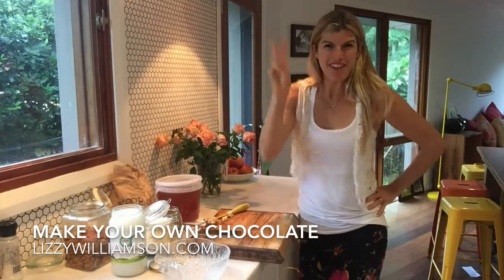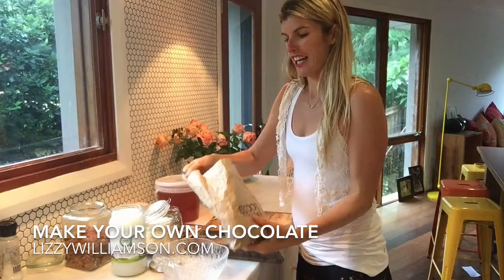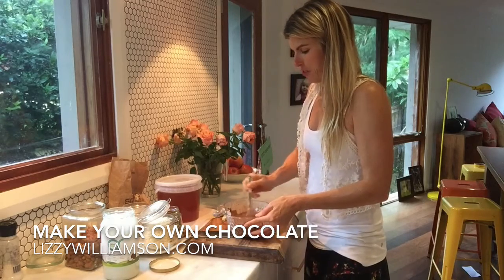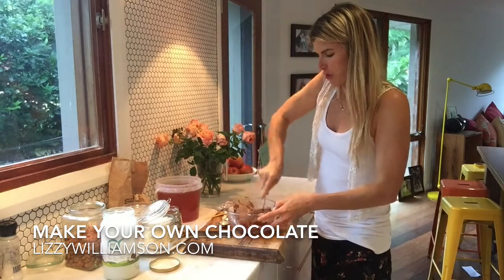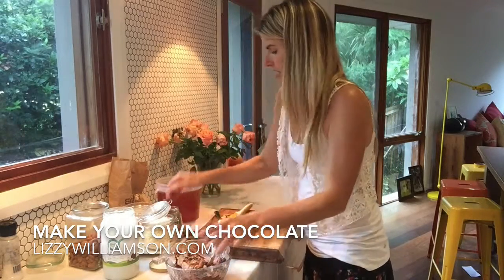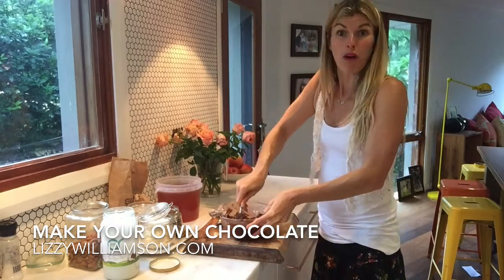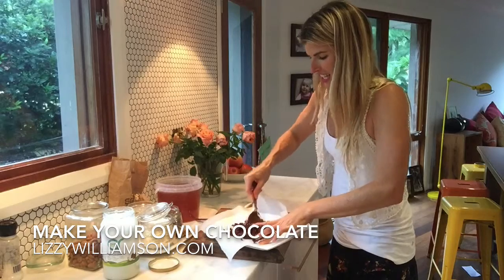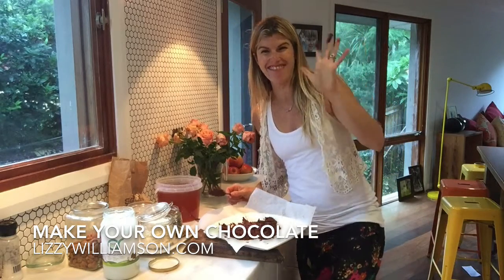Make your own chocolate!